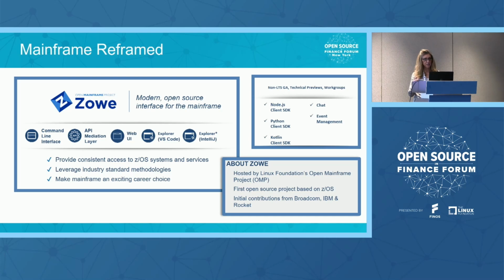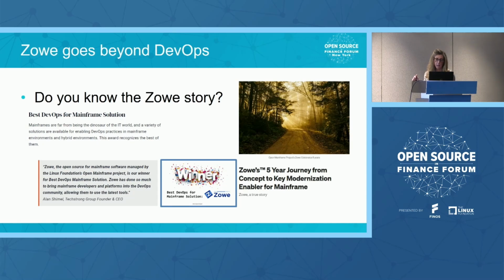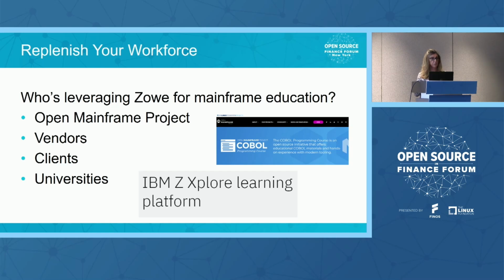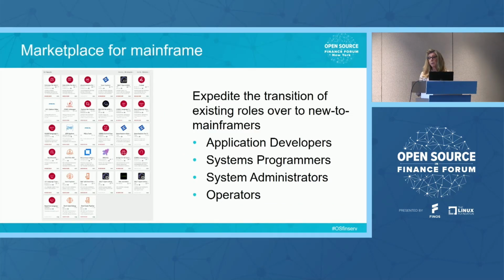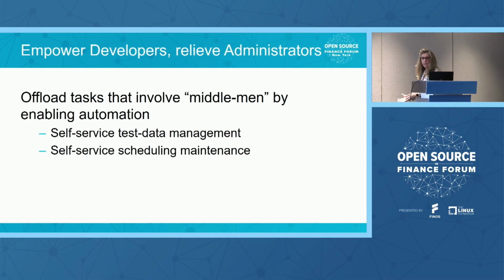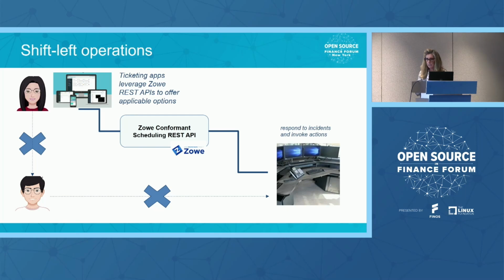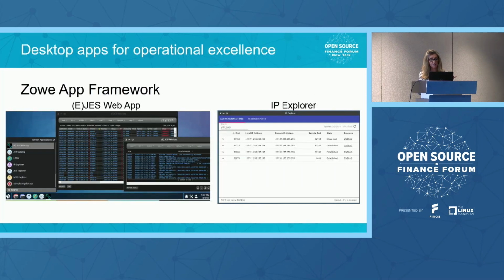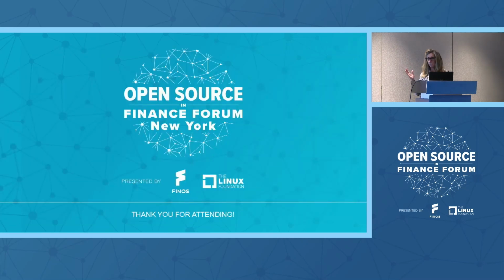Top 5 in 5! The Use Cases that Describe how Customers Have Leveraged Zowe for their... - Rose Sakach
Presented by Rose Sakach - Broadcom

Title: Top 5 in 5! The Use Cases that Describe how Customers Have Leveraged Zowe for their Strategic Initiatives Over the Past 5 Years
Abstract: Since 2020, the Arcati Mainframe yearbook has predicted exponential increases in Zowe adoptions. By the end of 2023 close to 70% of mainframe organizations - i.e. more and more of you - will be doing something with Zowe. In this session, we'll showcase the most popular Zowe use cases. Whether you are a Systems Programmer, DBA, Security Administrator, DevOps Architect or Developer you will gain an understanding of the value of Zowe as we explain 5 common Zowe use cases to help prioritize and expedite your adoption journey.